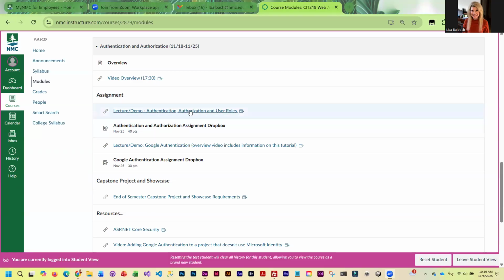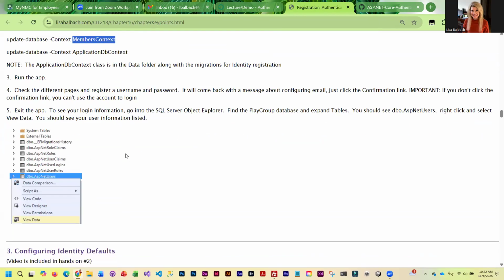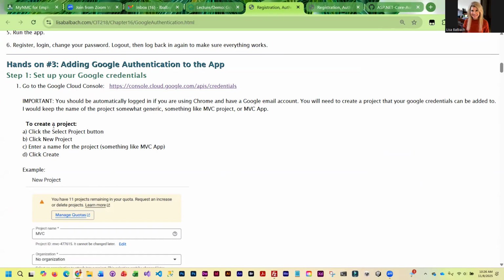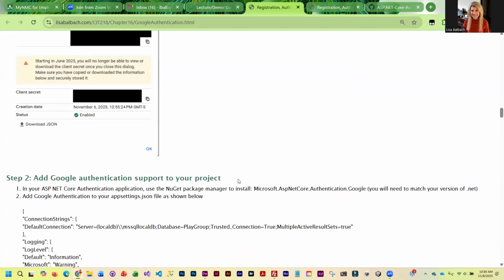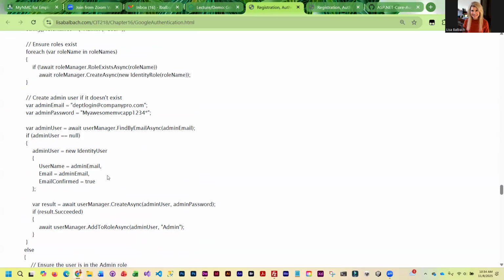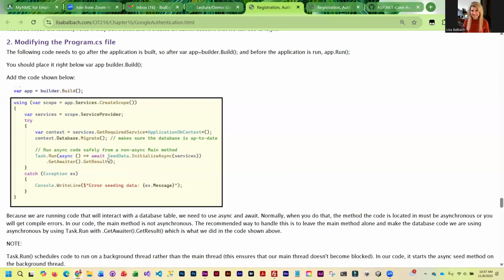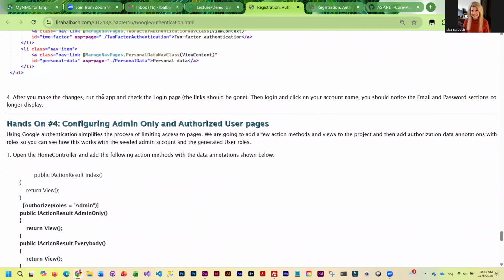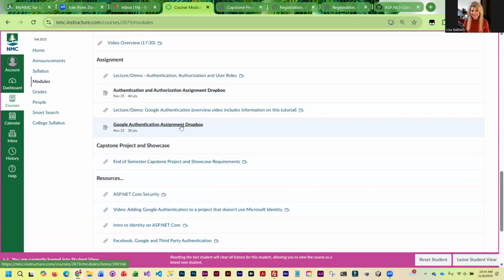CIT218 Chapter 16 Overview Fall 2025